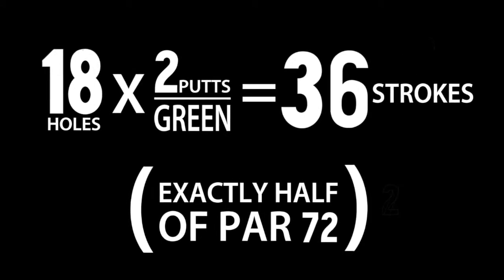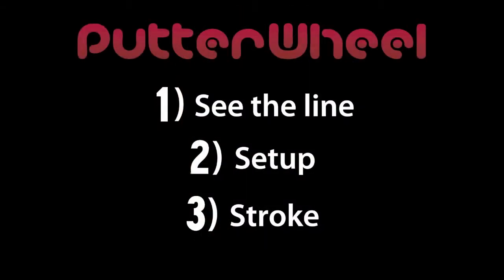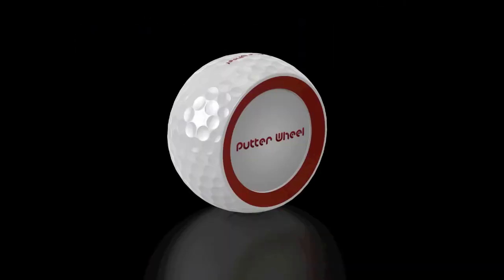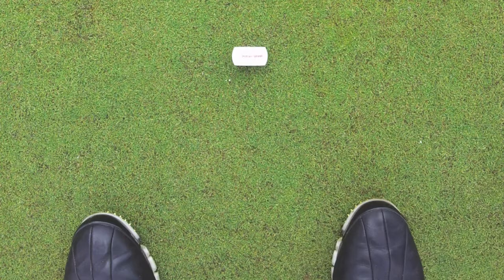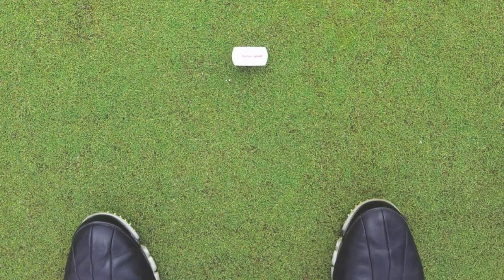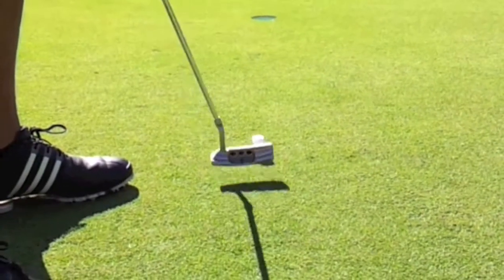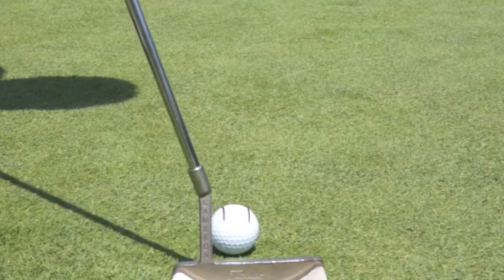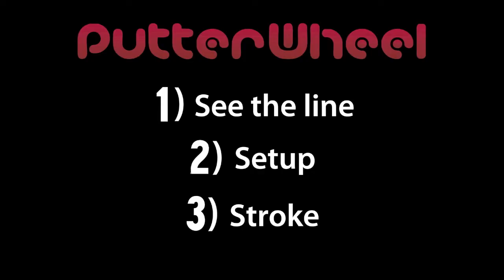PutterWheel Overview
This video demonstrates the revolutionary PutterWheel putting training aid.